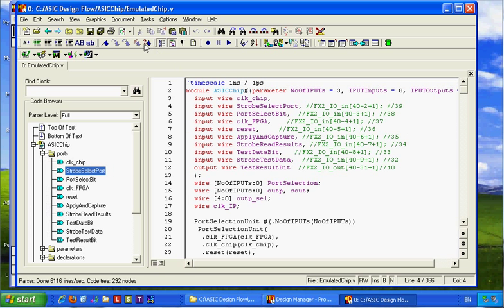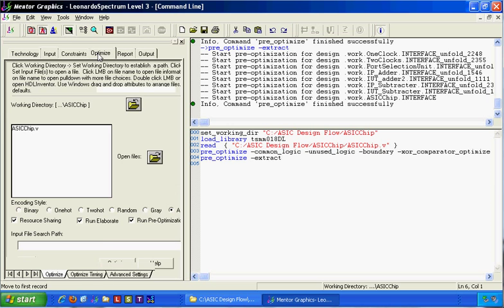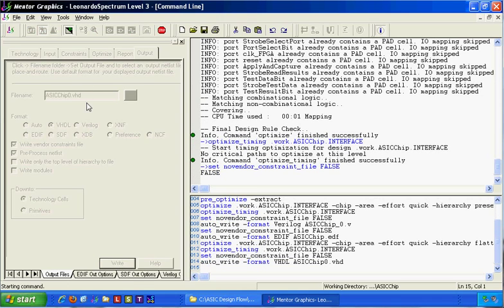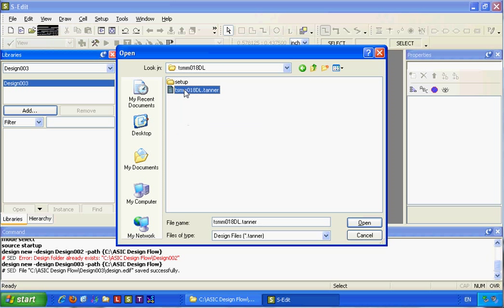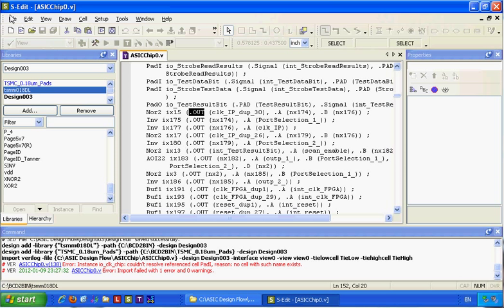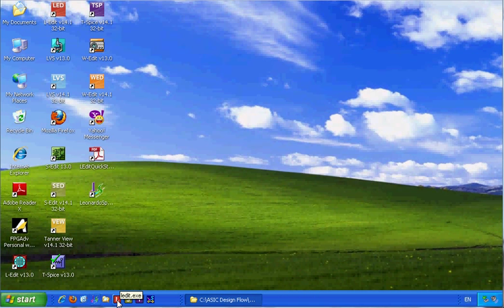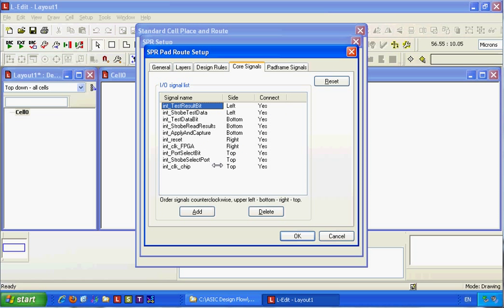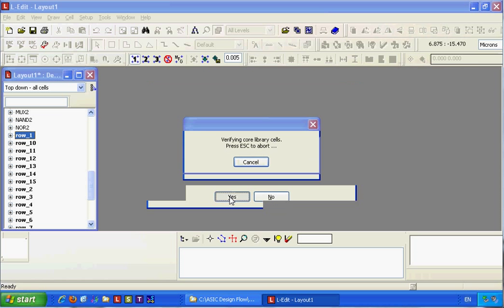ASIC Design Flow.avi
ASIC design flow
Starts with a Verilog design File down to place and route the chip.

- FPGA Advantages debugs and translates the Verilog file to Verilog95.

- LeonardoSpectrum reads the Verilog95 file and synthesizes it using the tsmc0.18u technology library.

- TannerEDA S-Edit imports the generated Verilog netlist using the same technology and exports a Tanner Place and Route (tpr) file

- TannerEDA L-Edit reads the tpr file and does a place and route using Standard Place and Route (SPR) i.e. channel routing

- The PADs does not work for this library.